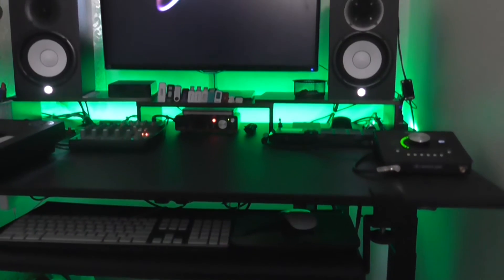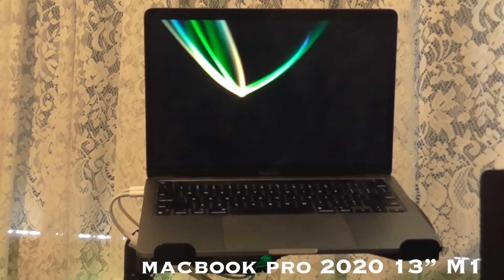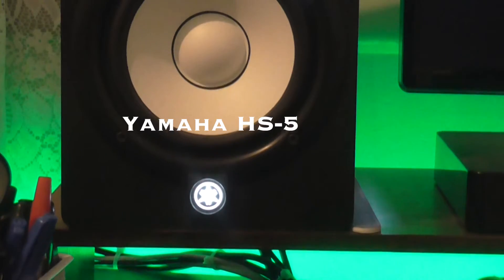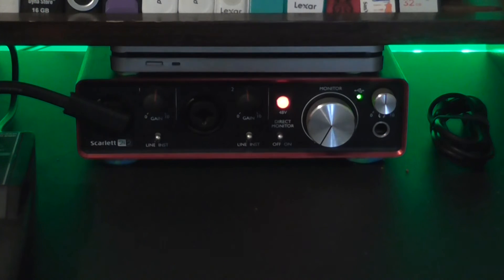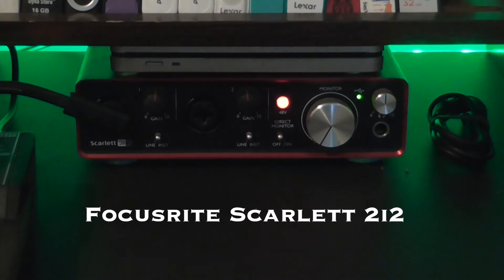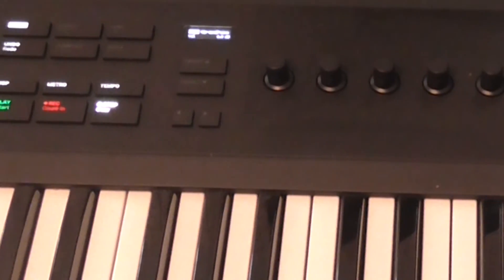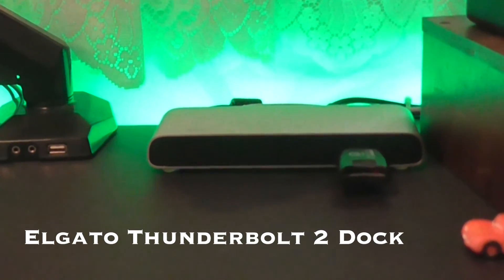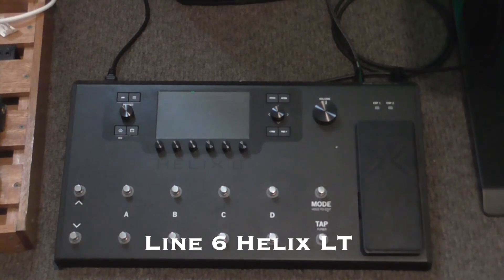The gear that I use for my videos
Hey guys!

Thought I'd do something a little different this week and show you around my rig.